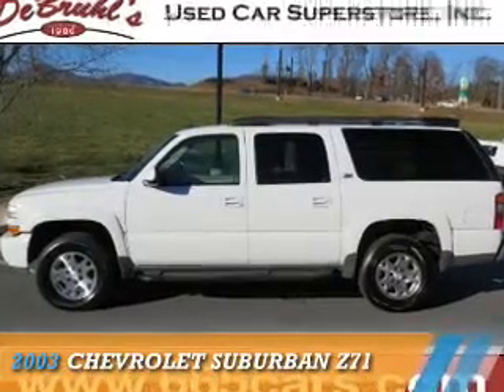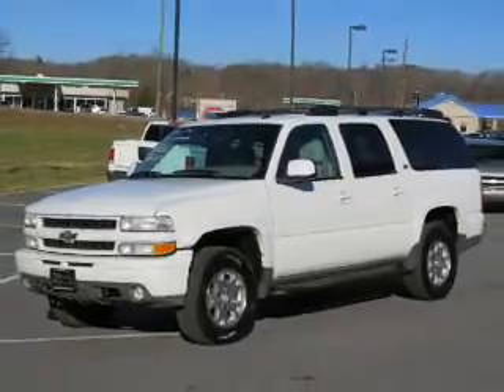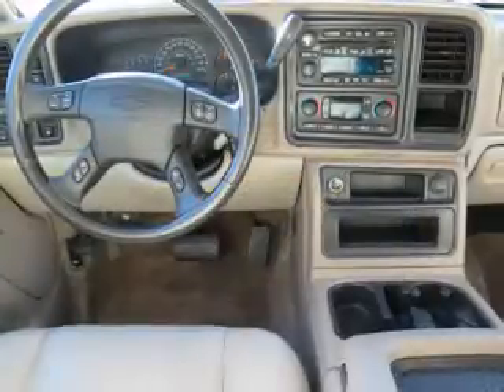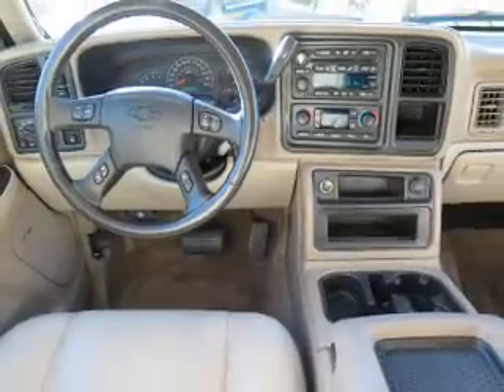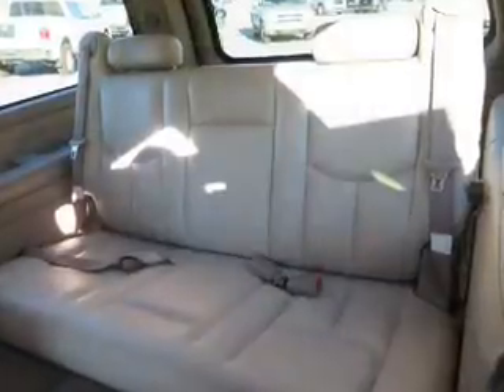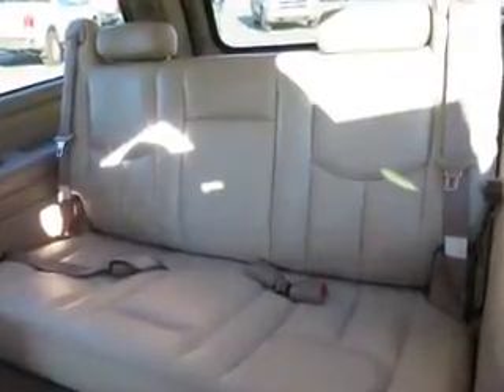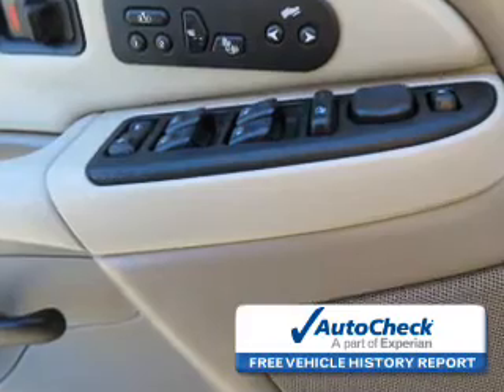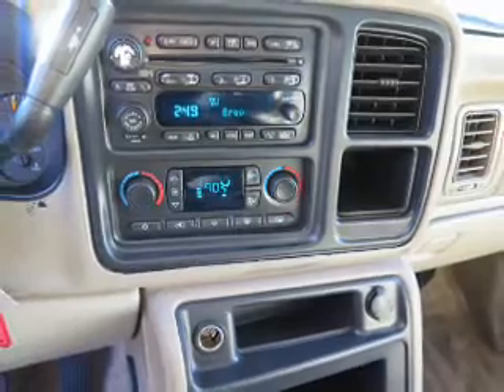2003 Chevrolet Suburban 303891 - Asheville NC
Year: 2003
Make: Chevrolet
Model: Suburban
Trim: Z71
Engine: 5.3 liter 8 cylinder 4WD
Transmission: 4-Speed Automatic
Color: White
Mileage: 208762
Address:
VIN:3GNFK16Z83G303891